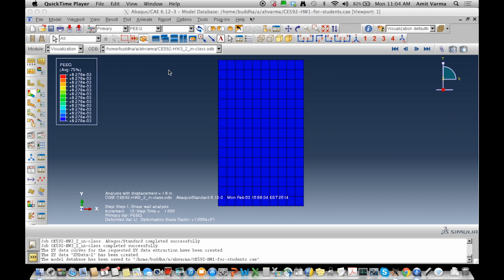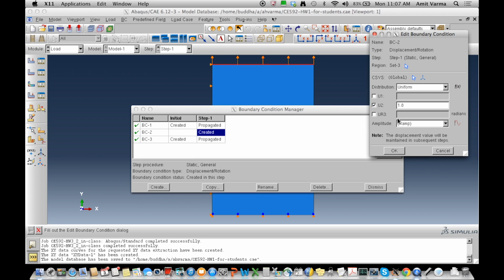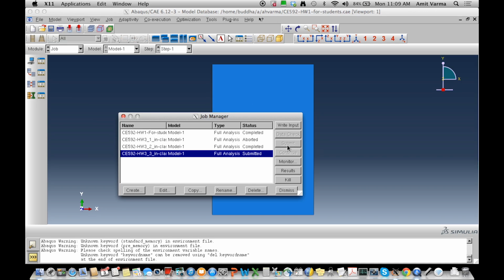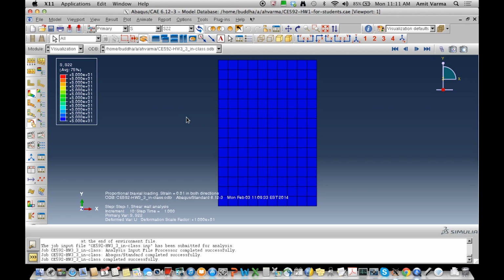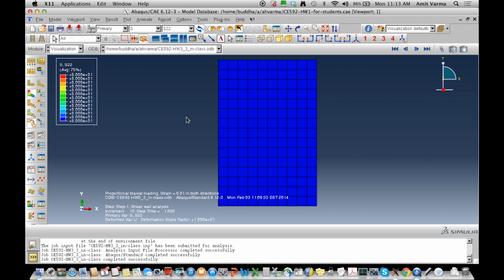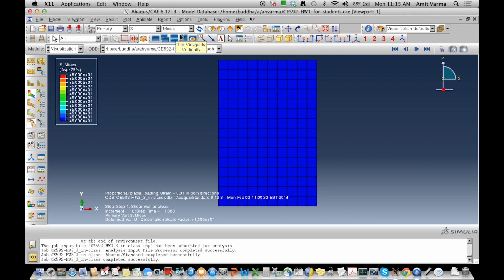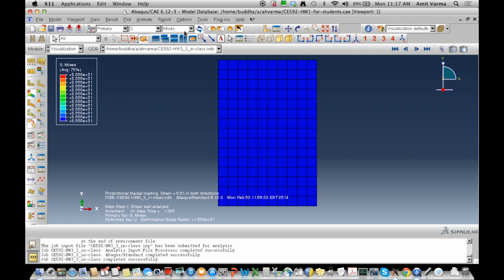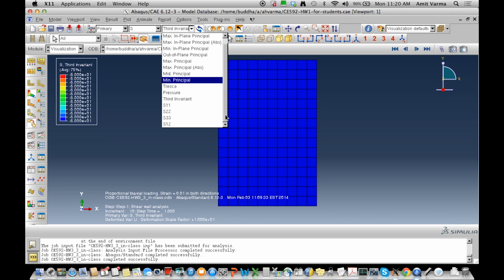File CE592 Movie Plastic Second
Perfectly Plastic Material